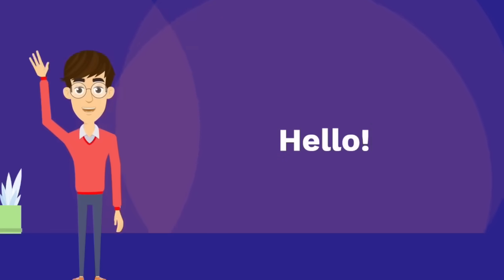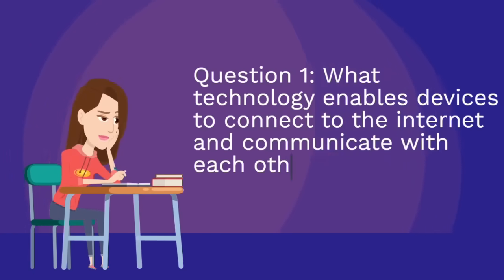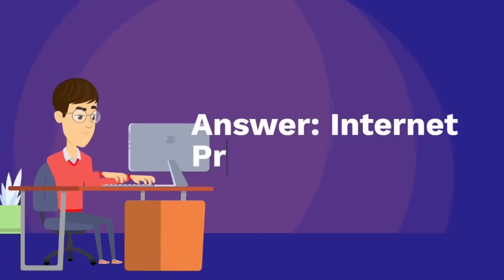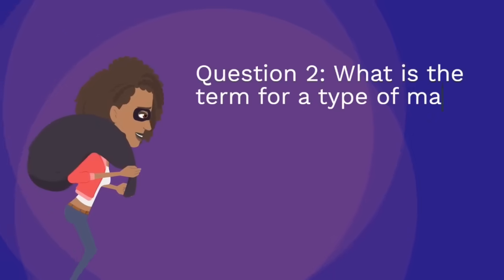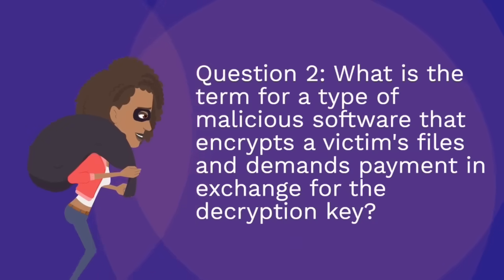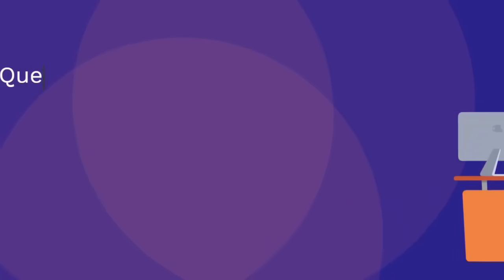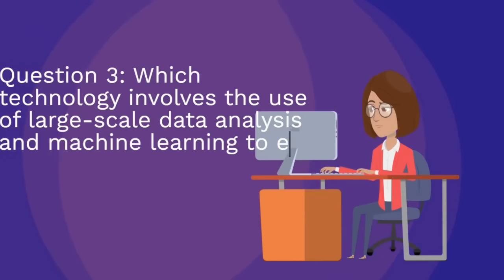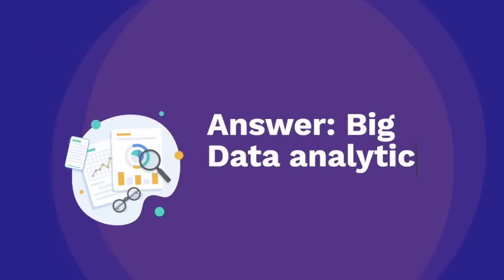வினாடி வினா - பெரிய தரவு பகுப்பாய்வின் பெரிய பயன்பாட்டை உள்ளடக்கிய தொழில்நுட்பம்?